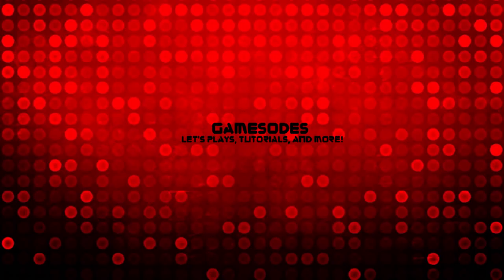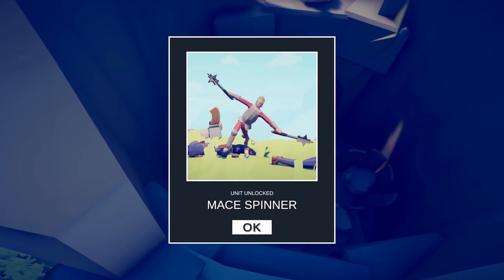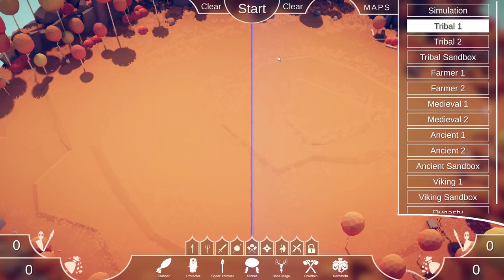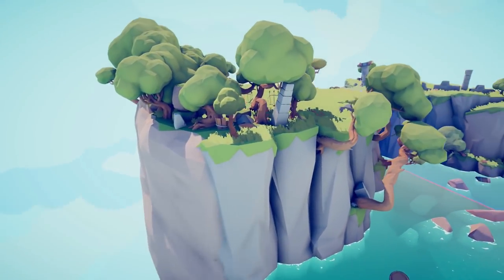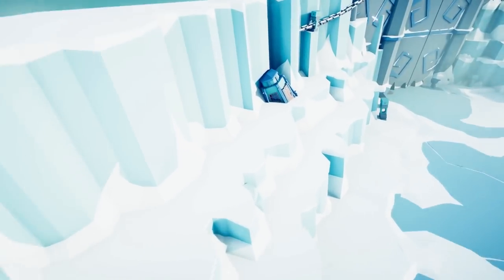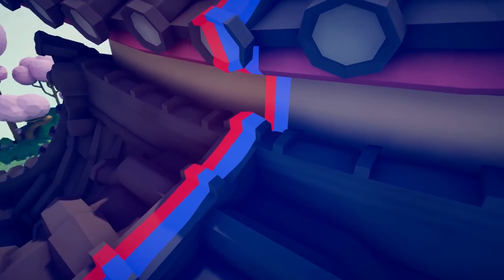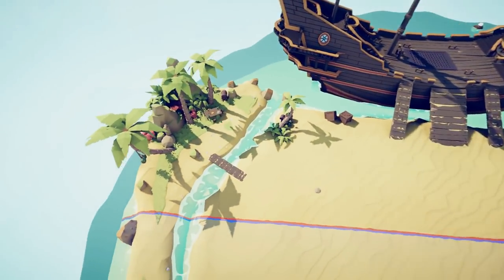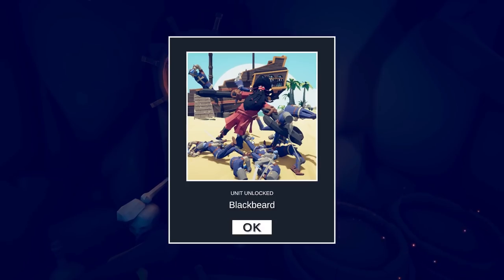How to Unlock All 27 Secret Units in TABS on Xbox or PC | Console Release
Here are the timestamps for each unit:
1. Executioner 0:35
2. Mace Spinner 1:11
3. Artemis 1:31
4. Sensei 1:58
5. Shogun 2:25
6. Samurai Giant 2:44
7. Cheerleader 3:06
8. Fan Bearer 3:26
9. The Teacher 3:50
10. Wheelbarrow Dragon 4:12
11. Tree Giant 4:35
12. Ice Giant 4:53
13. Taekwondo 5:10
14. Vlad 5:29
15. Jester 5:49
16. Ullr 6:07
17. Cavalry 6:26
18. Chu Ko Nu 6:53
19. Ballooner 7:15
20. Red Jade 7:40
21. Raptor 7:59
22. Raptor Rider 8:18
23. Shouter 8:46
24. Bomb on a Stick 9:09
25. Bomb Cannon 9:34
26. Clams 9:59
27. Blackbeard 10:24

In this video you will see how to unlock every secret unit TABS (Totally Accurate Battle Simulator) has put out since its early release launch in April.  Now that TABS is on Xbox 1 for its new Console release, I'm sure you all want to see how to find all 27 secret units. Use the images in the beginning of the video to help you find the timestamp for all secret unit locations in Totally Accurate Battle Simulator.

I hope this helped you get all 27 secret units unlocked on xbox, PC, or console. TABS xbox one! Who would have thought?!